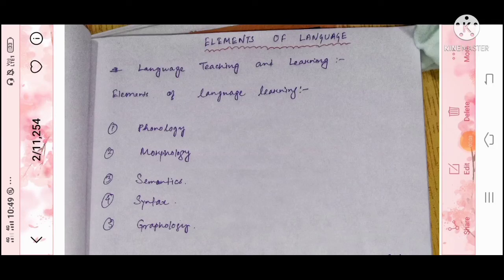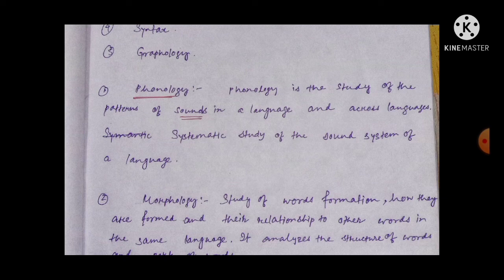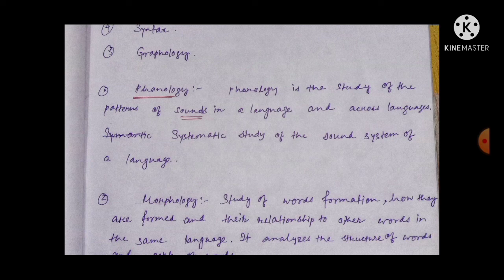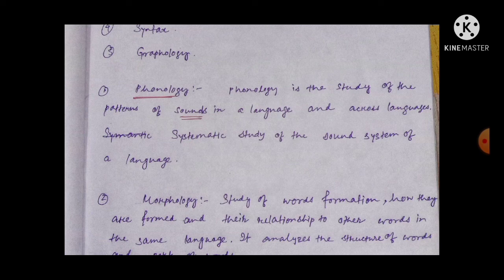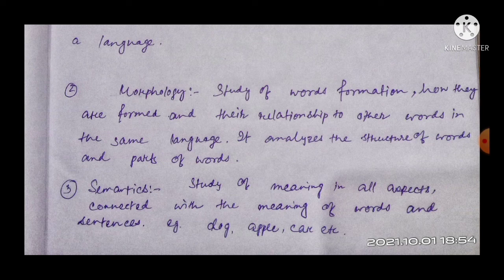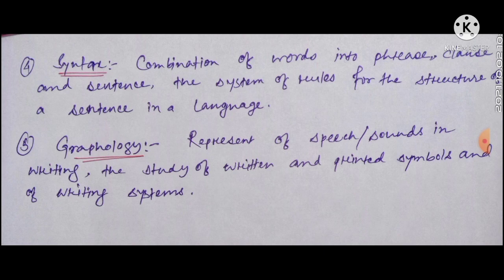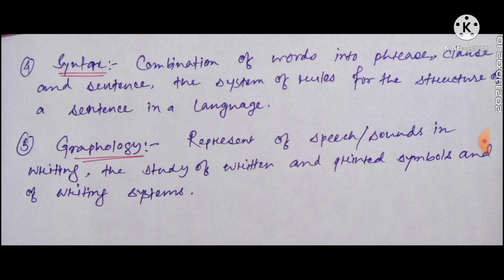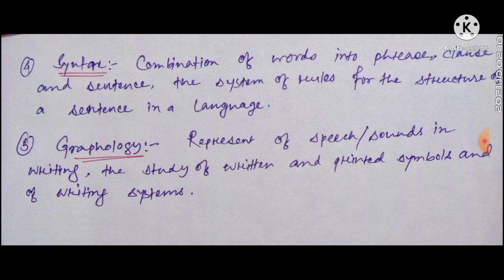||Elements of Language||English Pedagogy||Assam TET 2021||